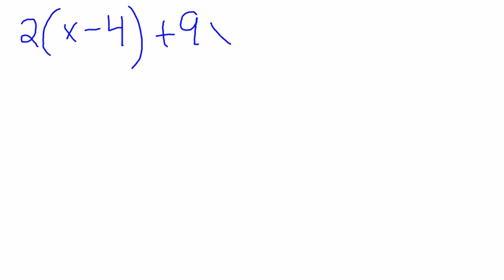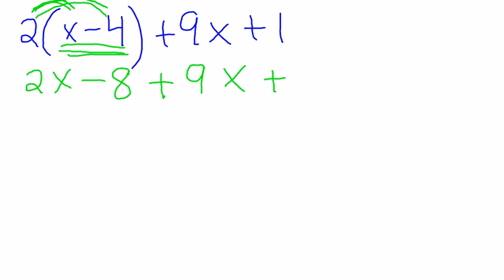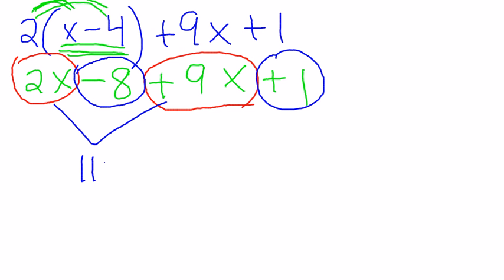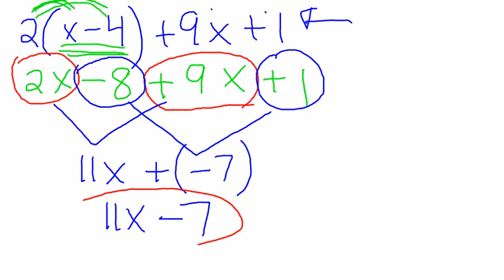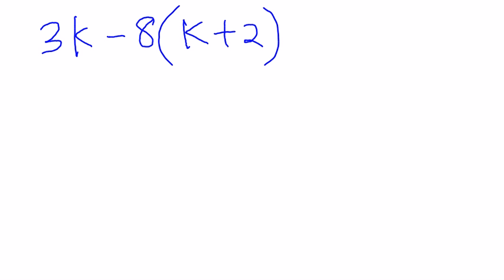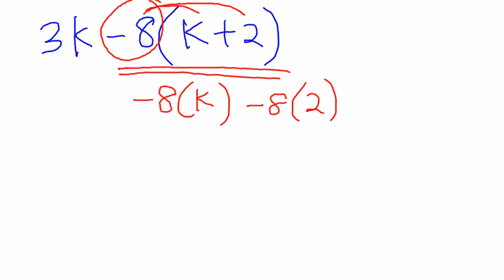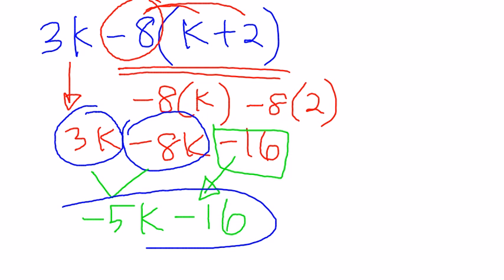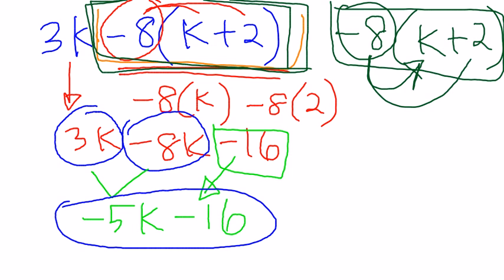Simplifying Variable Expressions 2